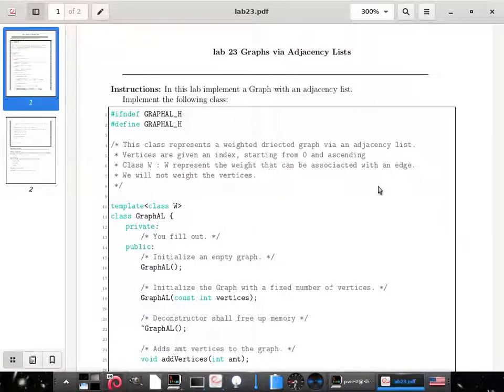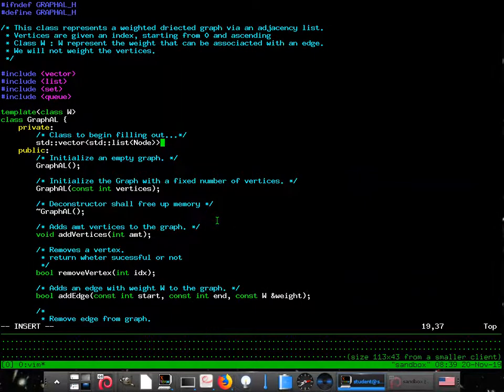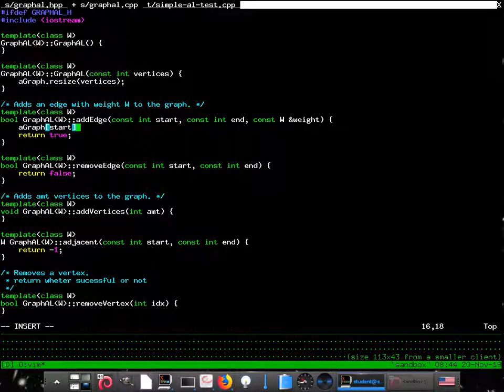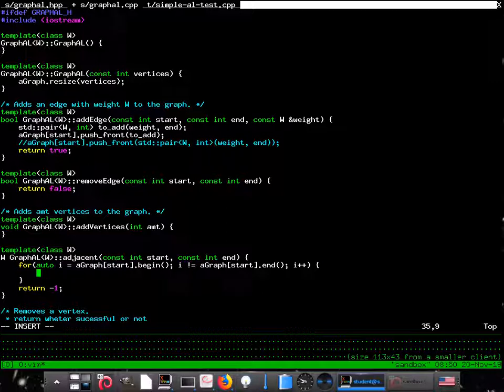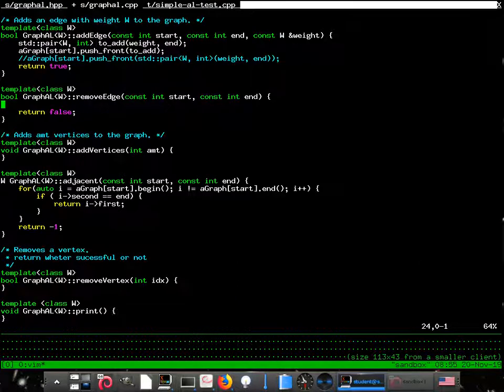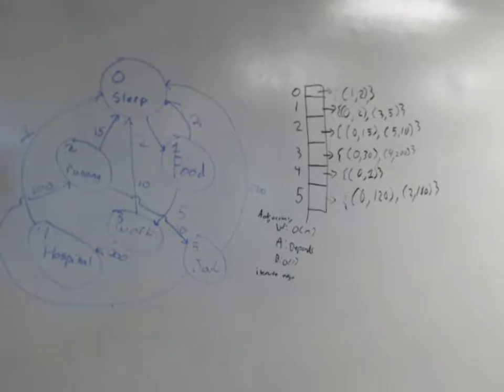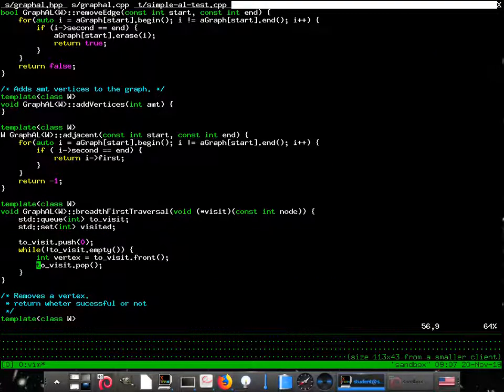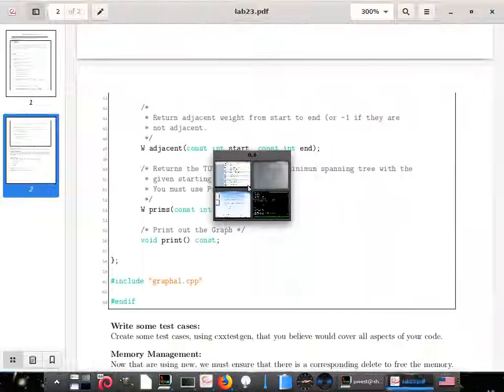csci 315 day23 02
Adjacency list coding/lab